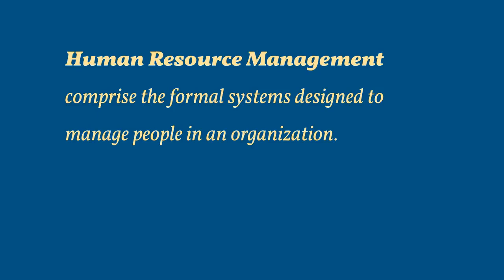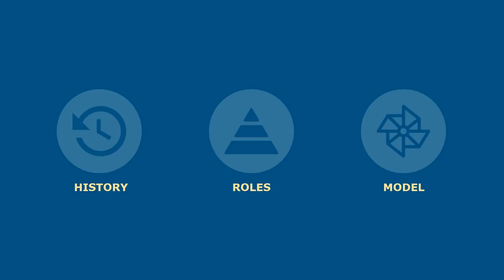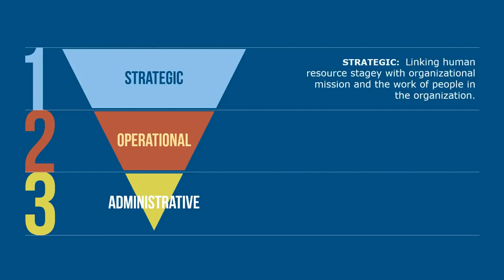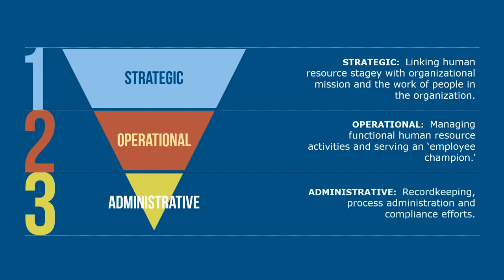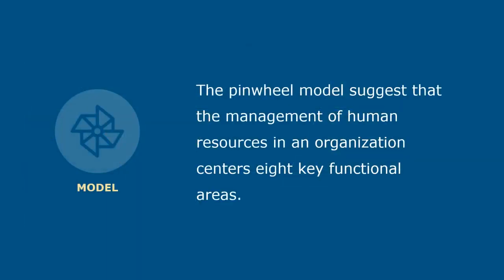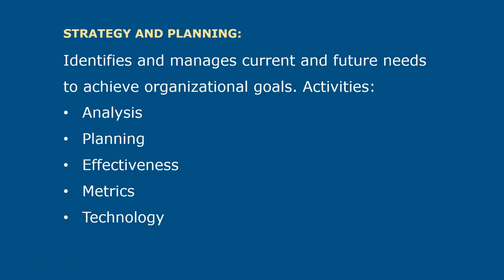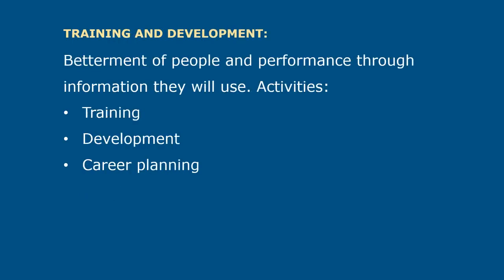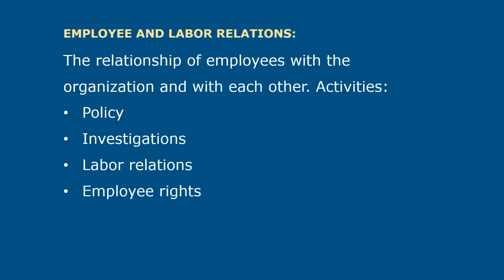HR Basics :1-Human Resource Management